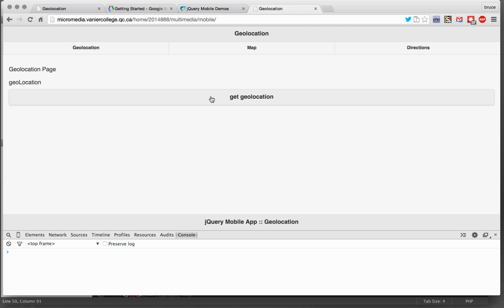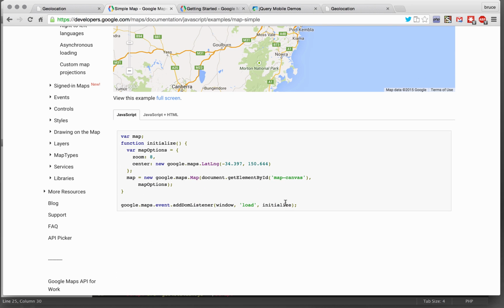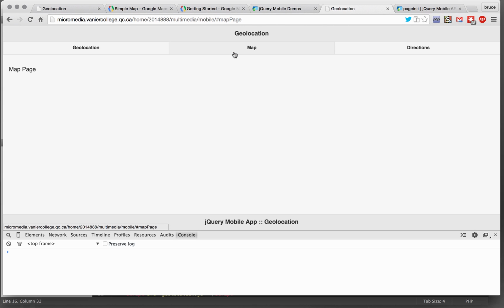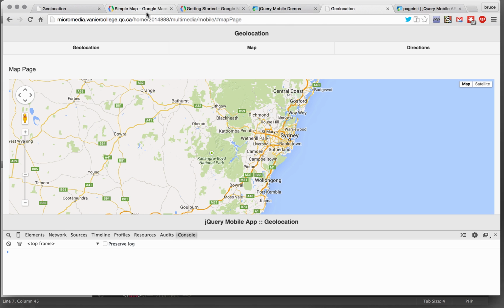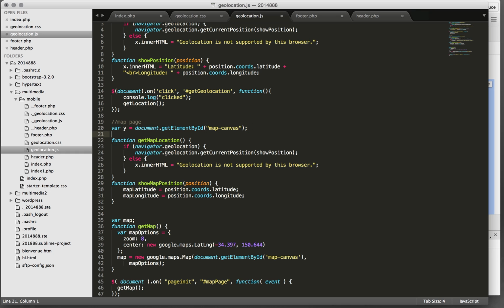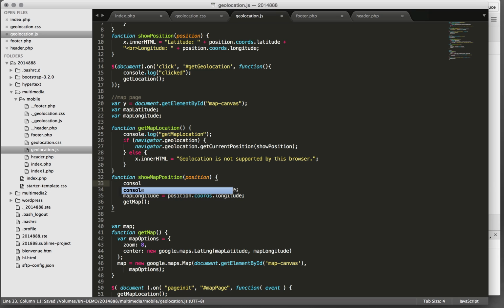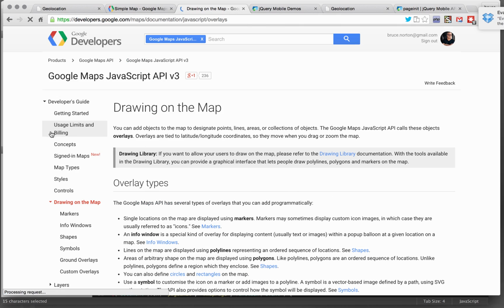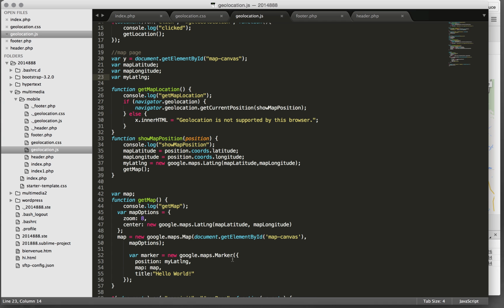Google maps API